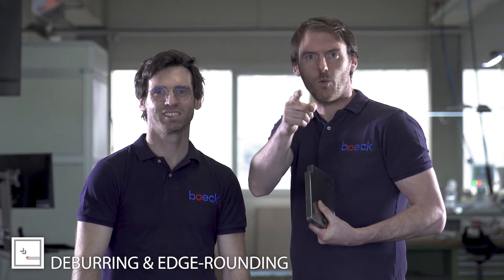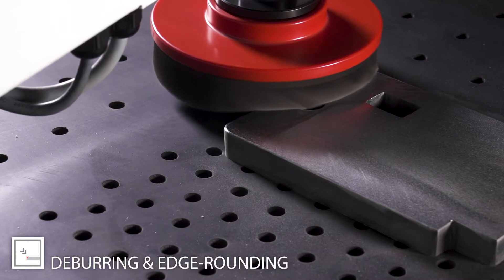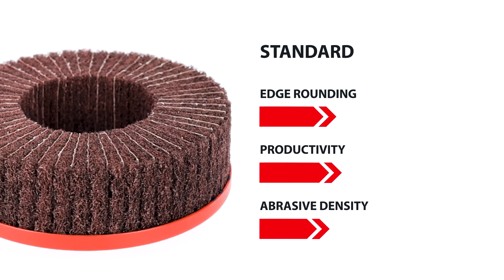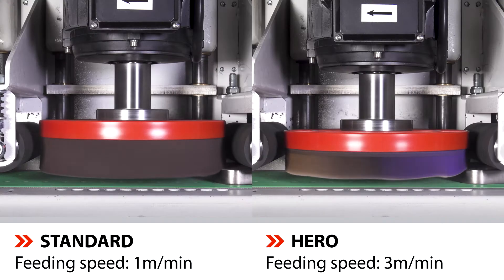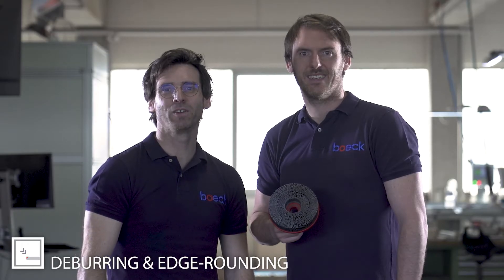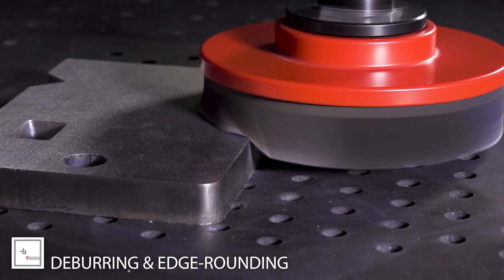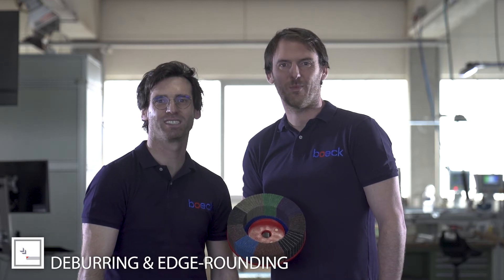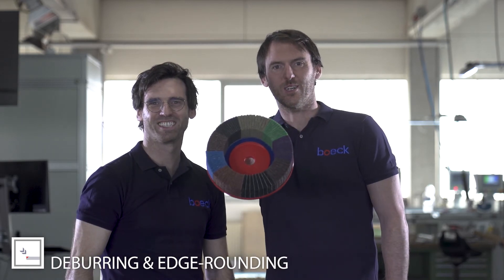Deburring & edge-rounding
Highest feed rate and greatest edge rounding? We show you how! Benefit from our know-how and make your processes more economical from now on.

In this process step, the primary and secondary burrs are removed and the edges are rounded. In order to create the prerequisites for subsequent process steps (powder coating, wet painting, electroplating, anodising, etc.) and to eliminate the risk of injury from sharp edges, the removal of the primary or secondary burr is often combined with so-called edge rounding. The roundings range from a few tenths of a millimetre to radii of 2 mm or even larger. These radii are now required by standards such as DIN EN 1090.

Deburring and edge rounding is carried out by flexible abrasive tools with high adaptability to internal and external contours such as radii, bores and cut-outs. The corresponding deburring discs, deburring rollers, deburring blocks and deburring brushes are used on manual machines as well as grinding and deburring machines. The latter are equipped, for example, with planetary head systems or oscillating aggregates for uniform processing of the edges.

We are boeck. With the latest technology and know-how, we develop and sell deburring tools for automatic and manual metalworking processes. Whether slag removal, pre-grinding, edge rounding, deburring, oxide layer removal or finish grinding, we have the right tool for your process chain.

Economical sheet metal deburring with enthusiasm factor. Whether steel, stainless steel, aluminium, galvanised or foiled sheet metal - we have a large selection of tool types and variants, the latest production technologies and know-how with which to achieve the desired functional and quality specifications on your workpiece (e.g. sheet metal housings, containers, cladding, racks).

boeck GmbH
Ludwigstrasse 8
89340 Leipheim